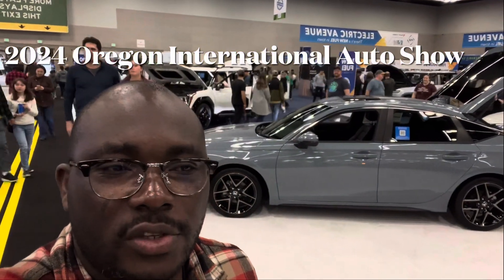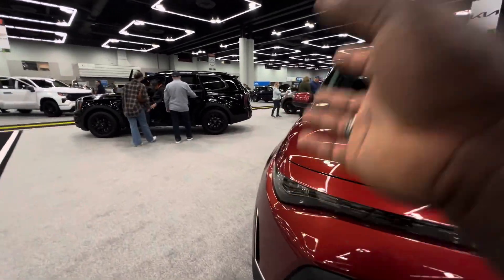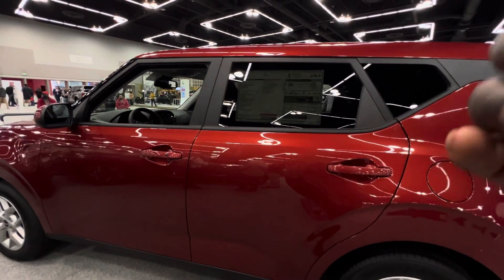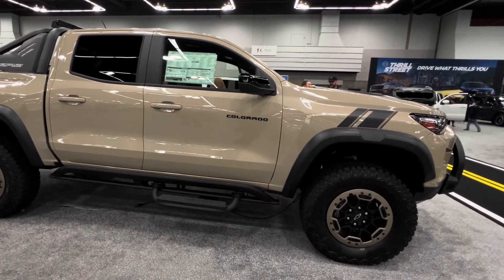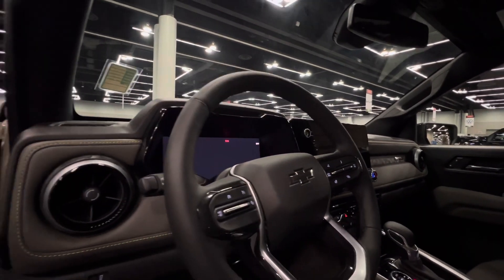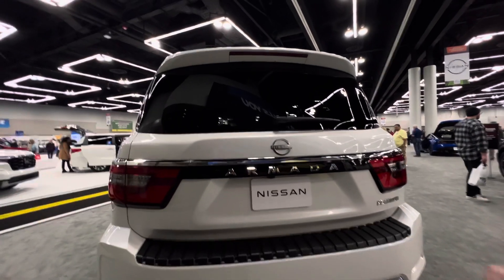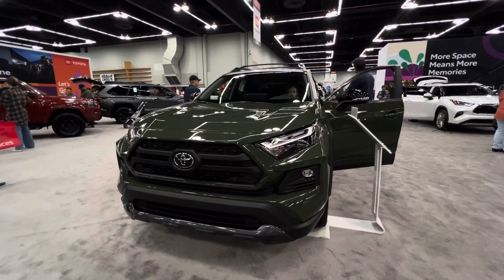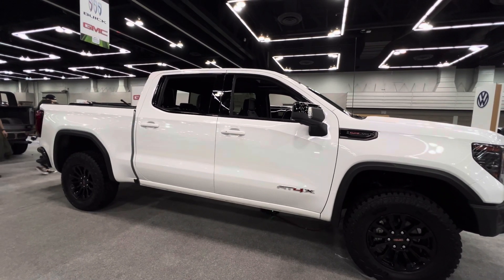Oregon International Auto Show 2024/ Portland Auto Show 2024